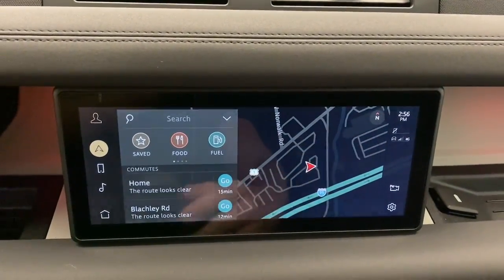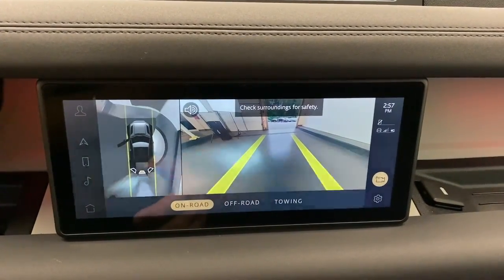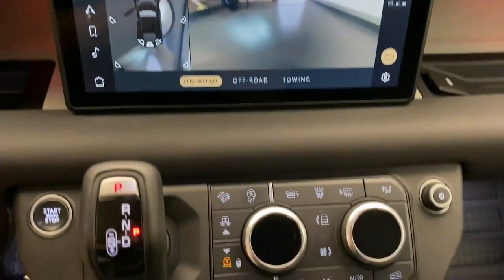2020 Land Rover Defender 2020665A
2020 Land Rover Defender S - Stock#: 2020665A

Land Rover Darien
1335 Boston Post Rd

2020 Land Rover Defender 110 S Landrover Certified Remainder of Factory Warranty Service Record Available Good brakes Good Tires Sliding Panoramic Sunroof Sirius XM Factory Maintenance up to Date Advanced Tow Assist Black Pack Cold Climate Pack Fog Lights Gloss Black Grille Bar Headlight Power Wash Heated Steering Wheel Heated Washer Jets Heated Windscreen Navigation system: Connected Navigation PIVI Pro Opening Panoramic Sunroof Remote keyless entry SiriusXM Satellite Radio & HD Radio Towing Pack Trailer Hitch with Electrical Connector Wheels: 19 Style 6010.Recent Arrival! Clean CARFAX. CARFAX One-Owner. Certified. Land Rover Approved Certified Pre-Owned Details: * Vehicle History * Warranty Deductible: $0 * 165 Point Inspection * Transferable Warranty * Up to 1-year/Unlimited Miles * Roadside Assistance - Air Conditioning Climate Control Dual Zone Climate Control Cruise Control Tinted Windows Power Steering Power Windows Power Mirrors Leather Steering Wheel Leather Shifter Power Passenger Seat Memory Seat Position Roof Rack Clock Tachometer Digital Info Center Homelink System Tilt Steering Wheel Telescoping Steering Wheel Steering Wheel Radio Controls Driver Airbag Passenger Airbag Side Airbags Keyless Entry Security System ABS Brakes Traction Control Dynamic Stability Rear Defogger Fog Lights Intermittent Wipers AM/FM Alloy Wheels Leather Interior Surface Four Wheel Drive 4.1 Axle Ratio Wheels: 19 Style 6010 12-Way Semi-Powered Seats Grained Leather Seat Trim Radio: 180W 6 Speaker Sound System 4-Wheel Disc Brakes 6 Speakers Front Bucket Seats Front Center Armrest Adaptive suspension Auto-dimming door mirrors Automatic temperature control Brake assist Bumpers: body-color Delay-off headlights Driver door bin Driver vanity mirror Dual front impact airbags Dual front side impact airbags Four wheel independent suspension Front anti-roll bar Front reading lights Fully automatic headlights Heated door mirrors Illuminated entry Low tire pressure warning Occupant sensing airbag Outside temperature display Overhead airbag Overhead console Passenger door bin Passenger vanity mirror Power door mirrors Power driver seat Radio data system Rain sensing wipers Rear anti-roll bar Rear reading lights Rear seat center armrest Rear window wiper Split folding rear seat Telescoping steering wheel Weather band radio Front beverage holders Auto-dimming Rear-View mirror Compass Auto High-beam Headlights Navigation system: Connected Navigation PIVI Pro Apple CarPlay & Android Auto Aux. Audio Input Bluetooth Center Arm Rest Child Proof Door Locks Daytime Running Lights Heated Mirrors Navigation System Overhead Console Parking Sensors Premium Sound Rear Fog Lamps Rear Wipers Reverse Camera Roll Stability Control Side Curtain Airbags Sliding Rear Window Tire Pressure Monitor Vanity Mirrors -